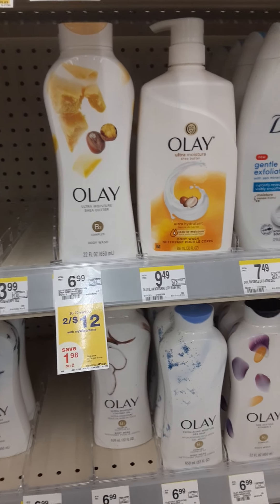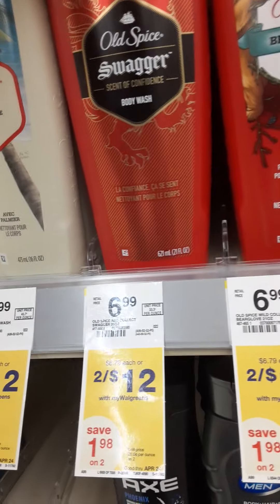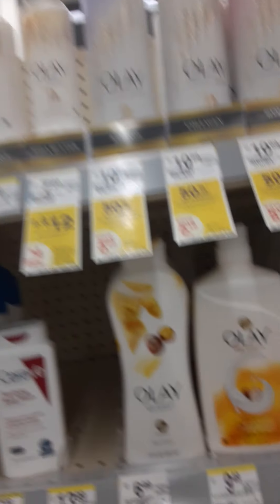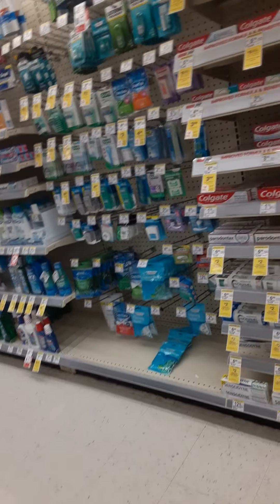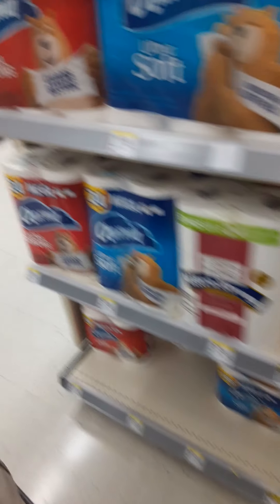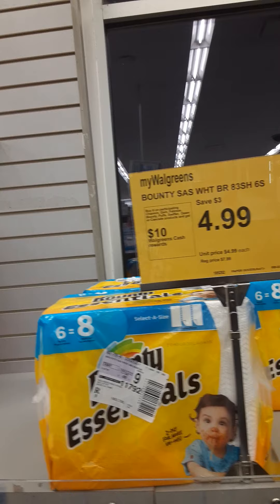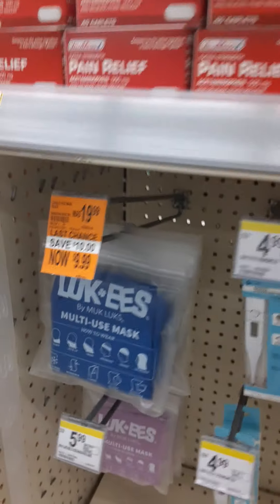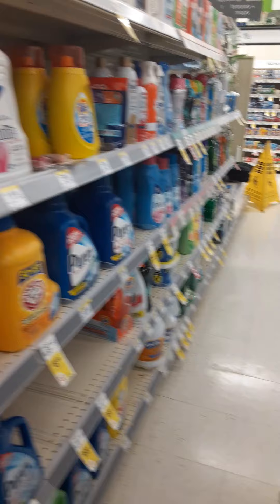Live Walgreen's Digital Breakdowns 3/28-4/3/21|Stock up on Olay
Walgreens digital deals starting March 28th through April 3rd 2021 good time to stock up on Olay body wash as well as Old Spice body wash plus get register rewards and Walgreens points back any questions feel free to leave me a comment I'll answer any of you all's questions follow me on